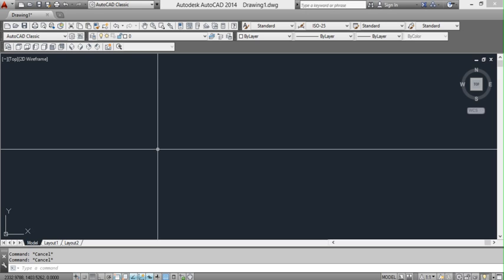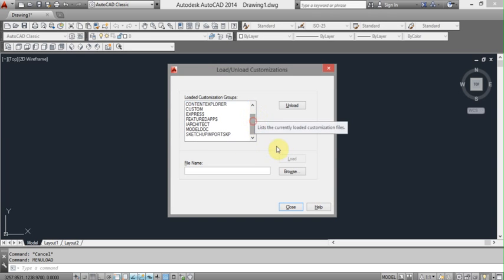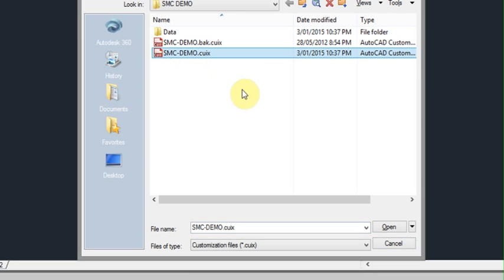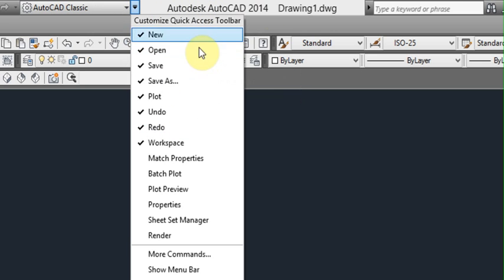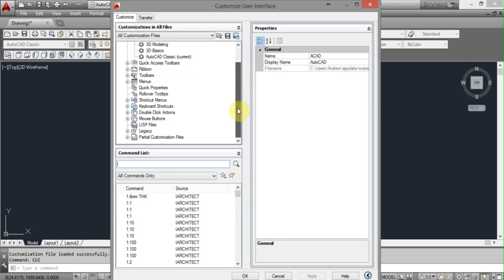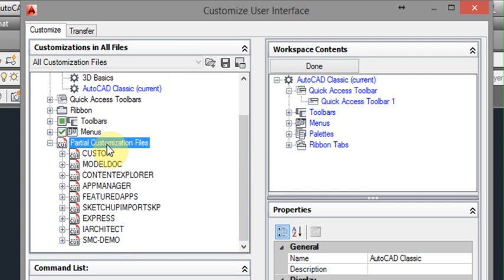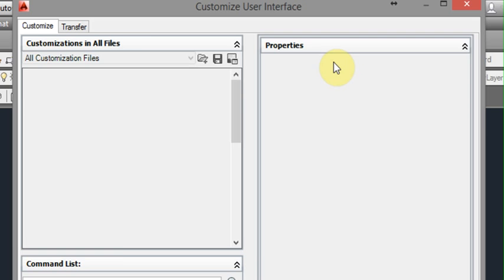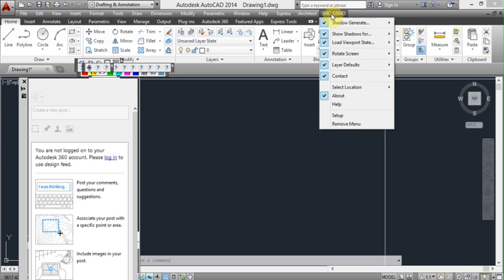How to Load Menus and Toolbars in AutoCAD 2006 - 2018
In this tutorial, I will show you how to load custom .mnu .cui and .cuix menu files into AutoCAD. I will also show you how to troubleshoot problems with the menu bar not showing and also menus not showing after being loaded.